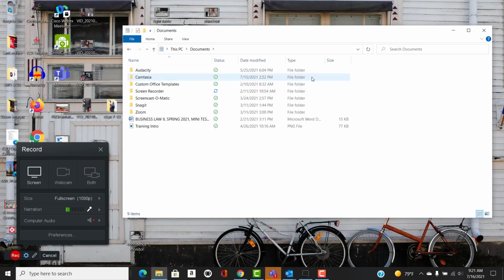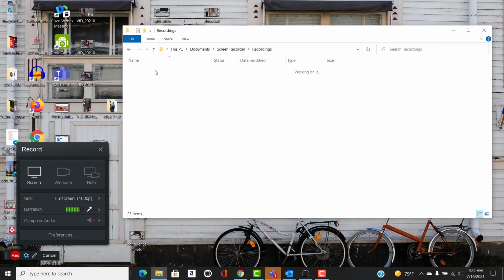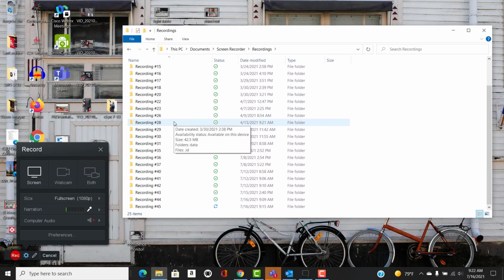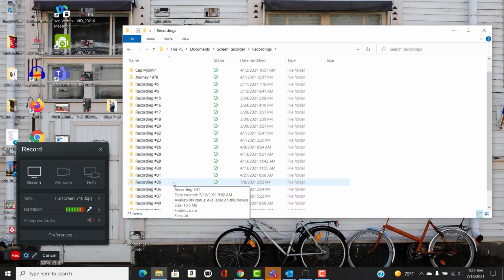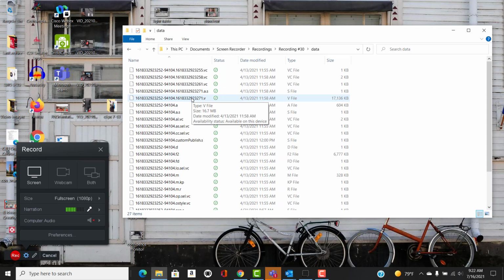Recovering "Lost" and Dropped Files from Canvas Studio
A video showing how "lost" or dropped files from Canvas Studio can be recovered.